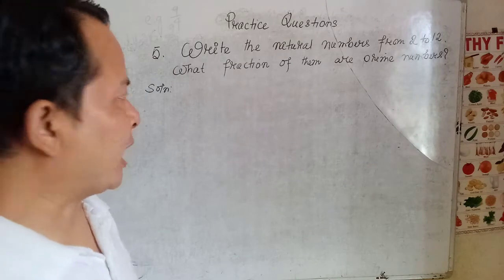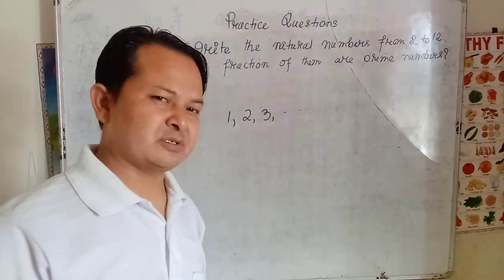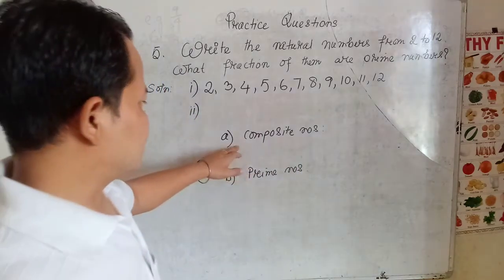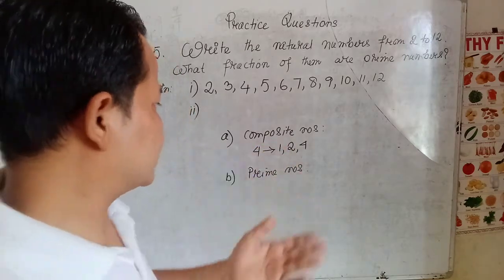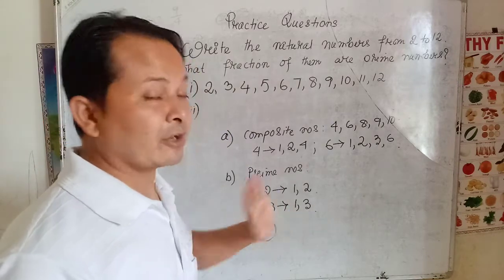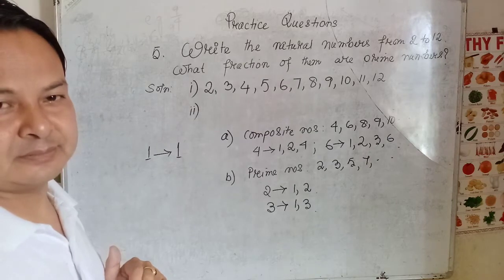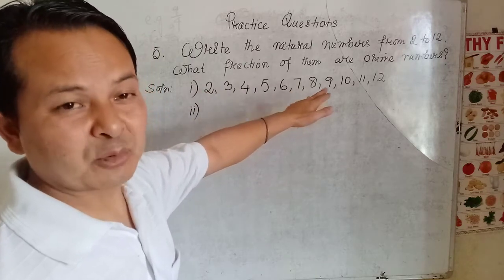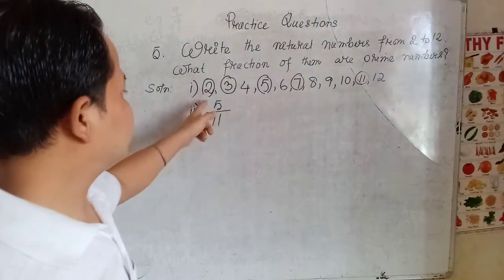Fraction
To write a fraction from the given problem.